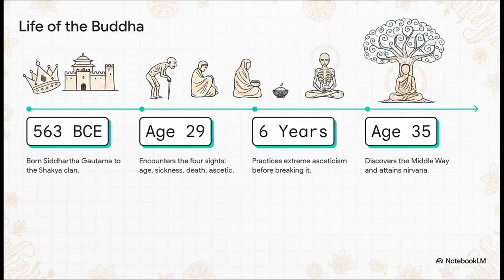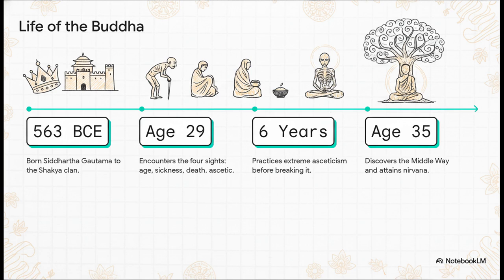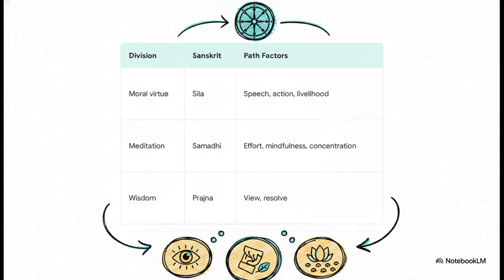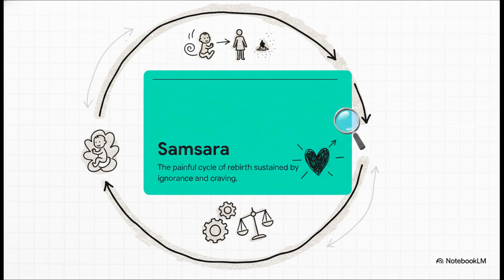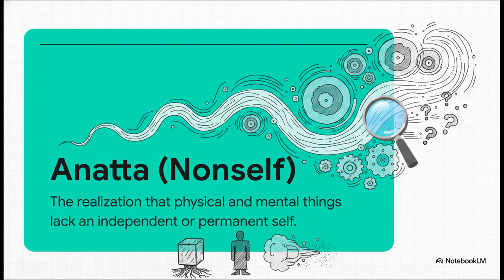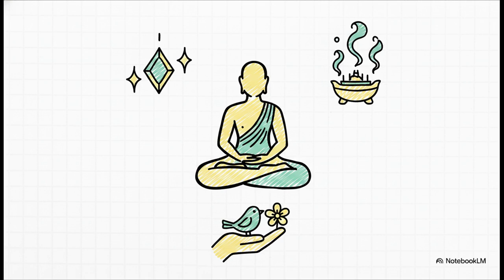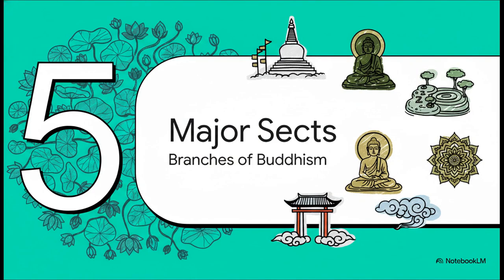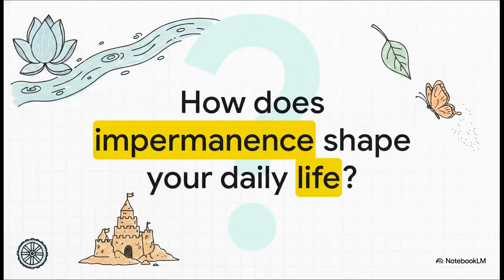Foundations of Buddhism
we dig into the foundations of Buddhism in this simple yet detailed explanation of how Buddhism started.